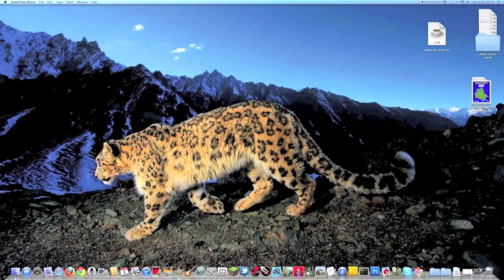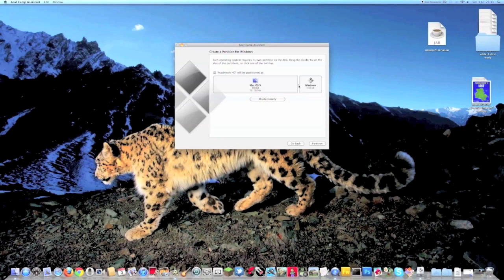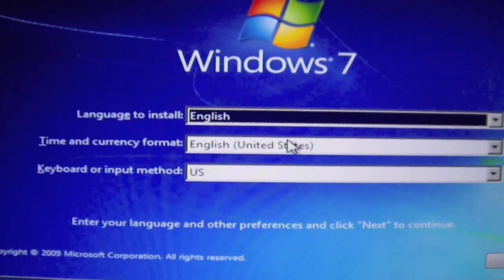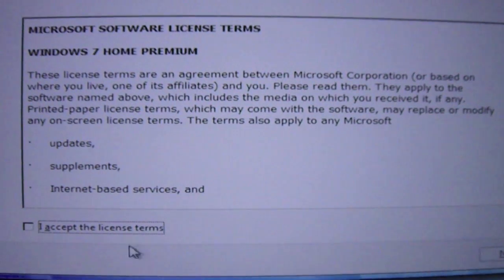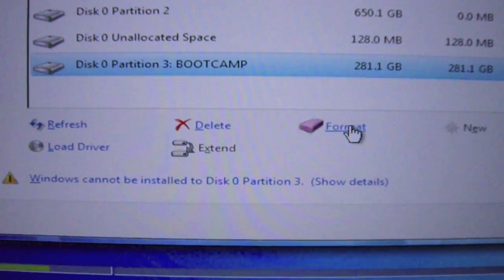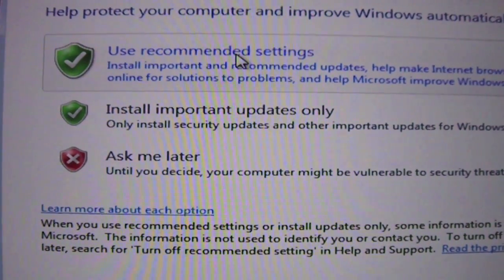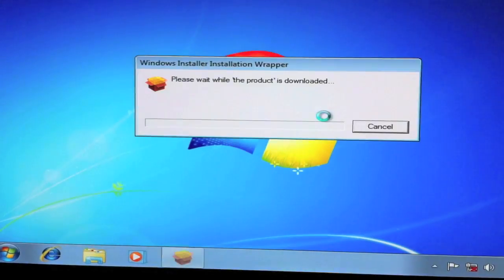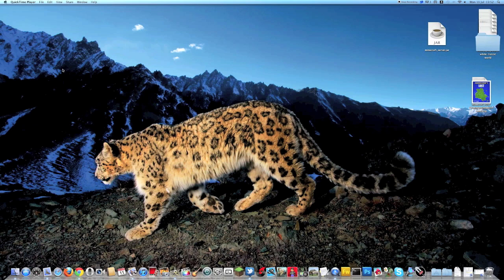Bootcamp Tutorial - How to install Windows on your Mac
In this video i will show you how to install Windows on your Mac using Bootcamp.

Sorry for the video quality!